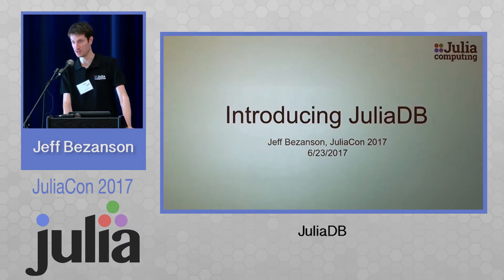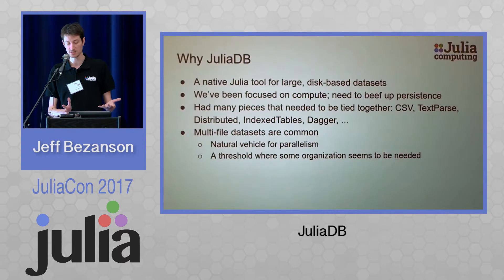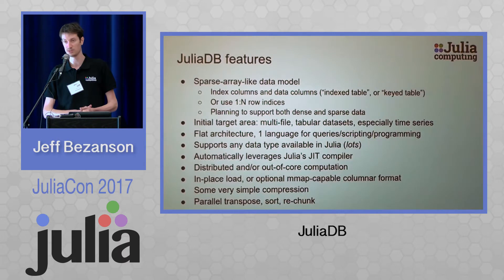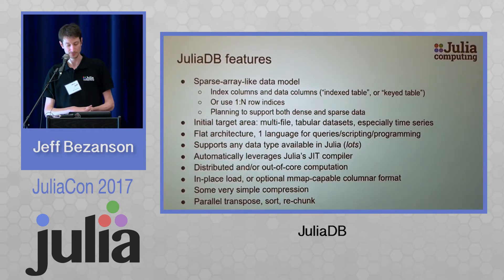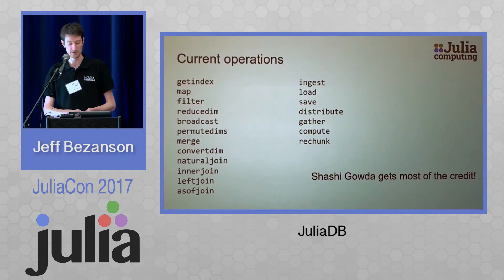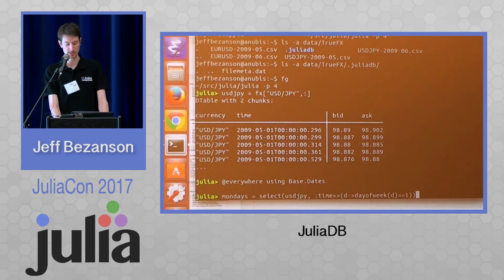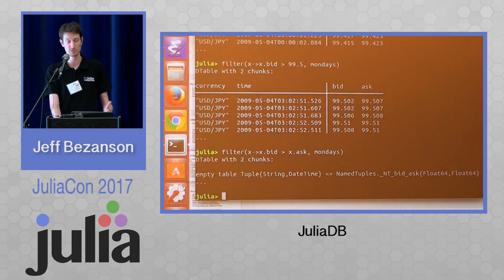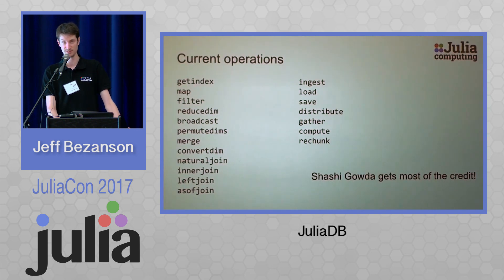JuliaDB | Jeff Bezanson | JuliaCon 2017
Contents
0:00 Welcome!
0:29 Why we need JuliaDB.jl?
0:59 We need to do more about Julia persistent operations
1:45 JuliaDB.jl features
3:16 Due to the use of Dagger.jl, JuliaDB.jl can due distributed and in core computations
3:38 Currently available operations
4:46 Demo of using JuliaDB.jl with 4 processors
5:05 We realized it quite early, so latency can be quite big
6:27 "I think it is mostly compiling"
7:08 Analysing data
8:14 For performance reason JuliaDB.jl make many operations lazily
9:33 Writing output to the director by using ingest function